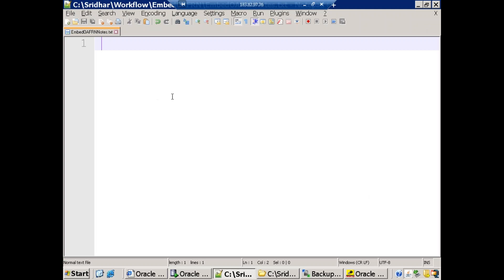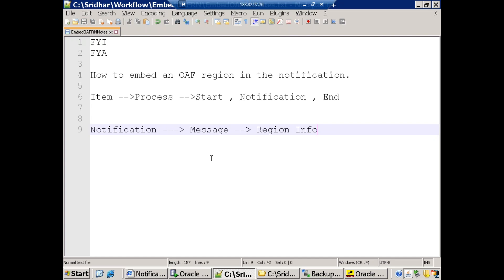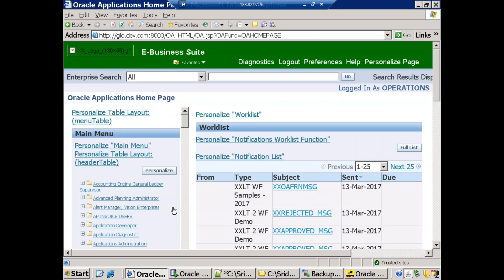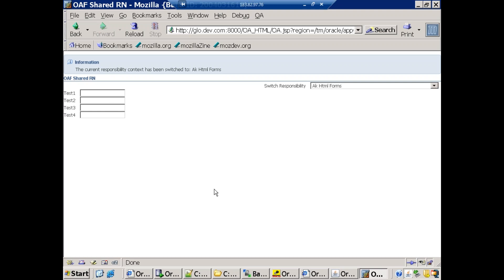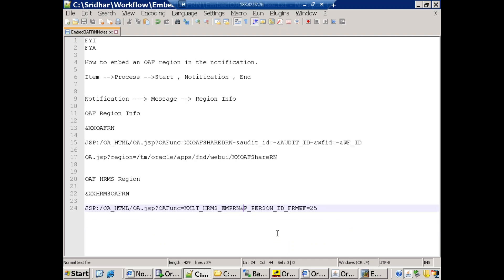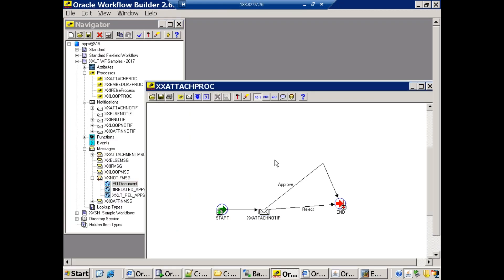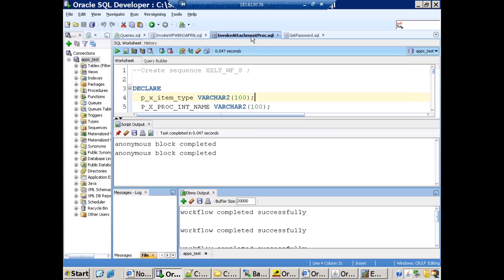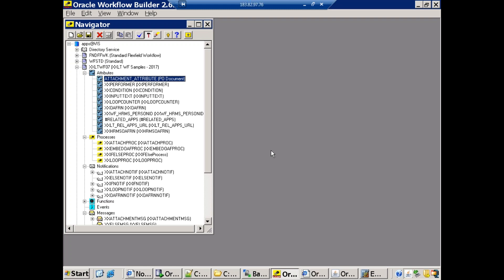Workflow - Embed OAF Region in Notification